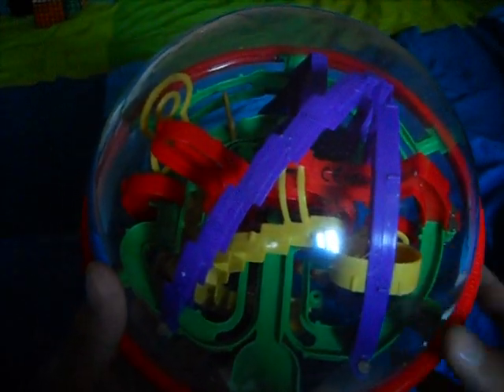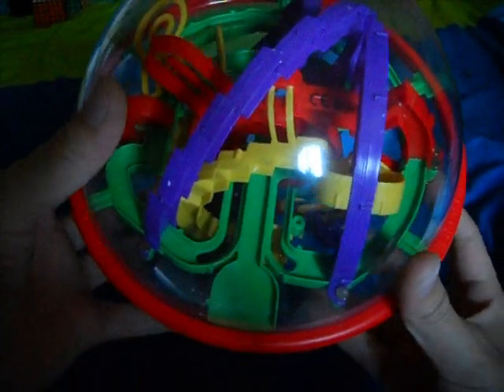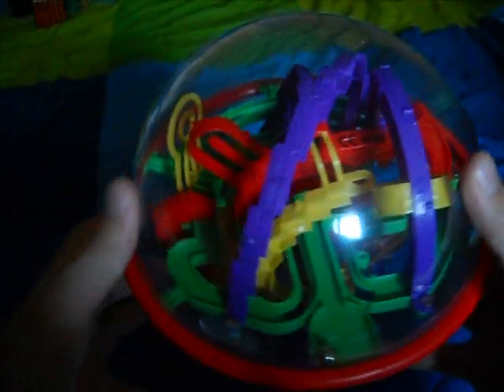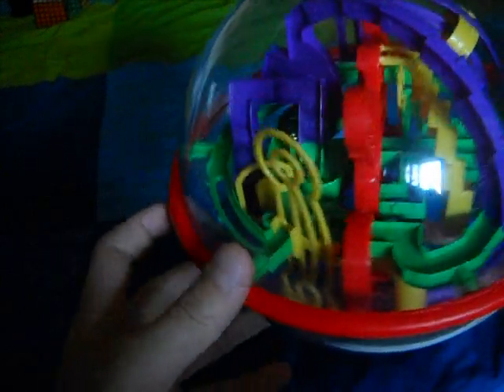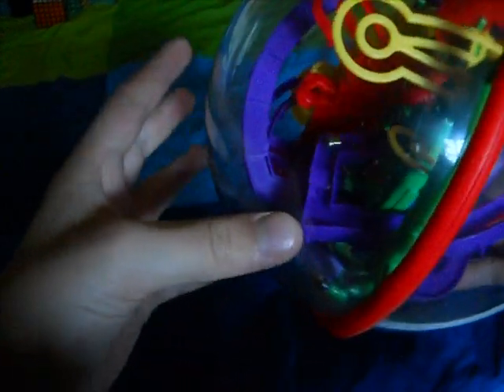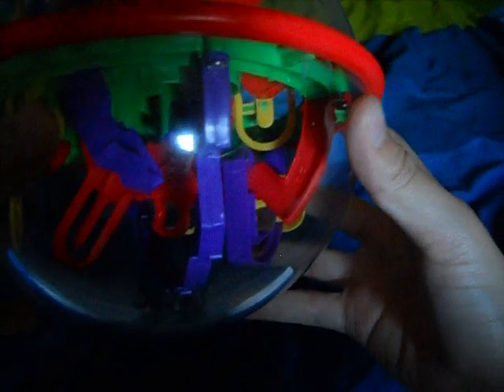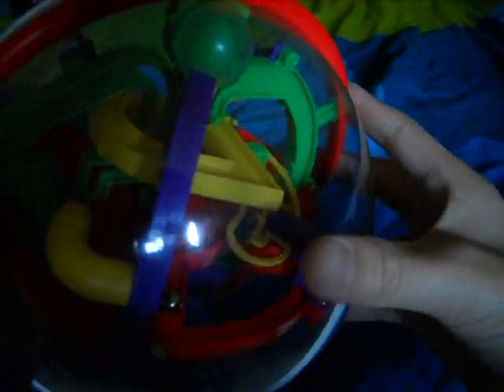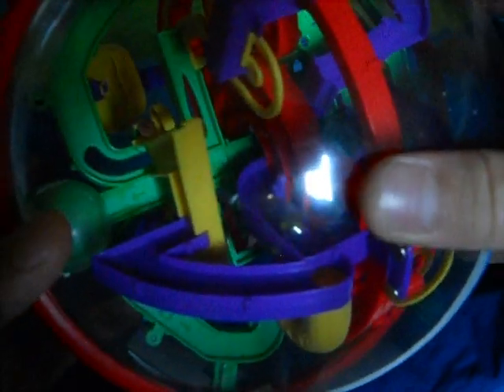The Perplexus series | Rookie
Today, I am going to do the perplexus Rookie which is the easiest. Next I will do the Original, and the Epic, etc...